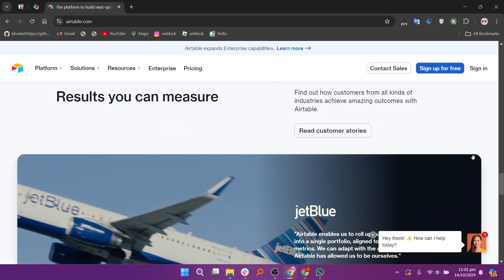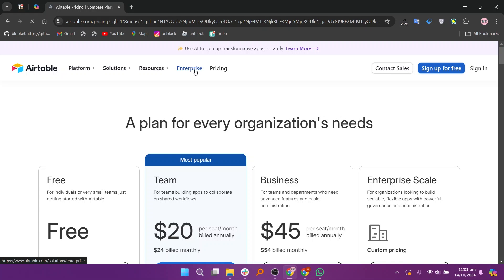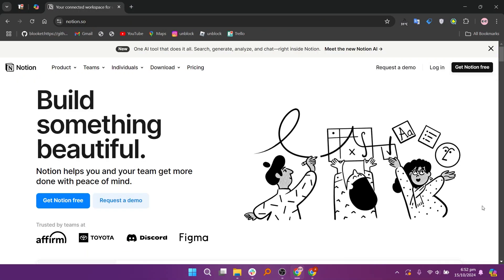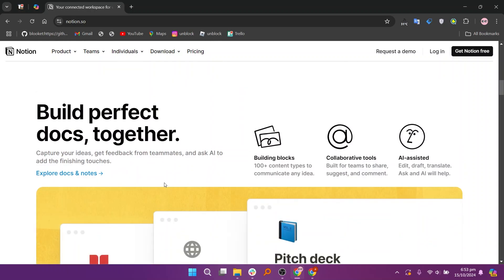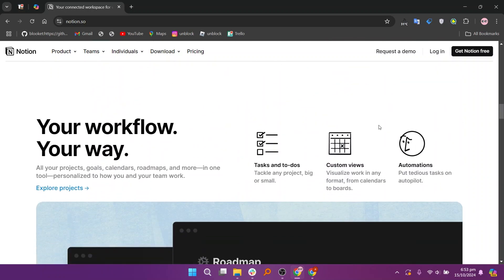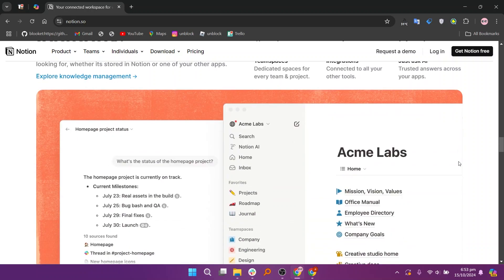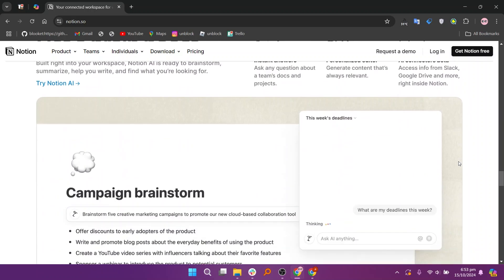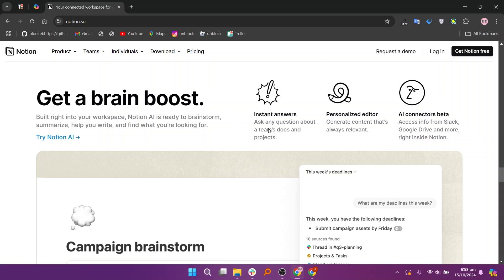Airtable vs Notion (2026) | Which One is Better?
In this video I'll compare Airtable vs Notion.